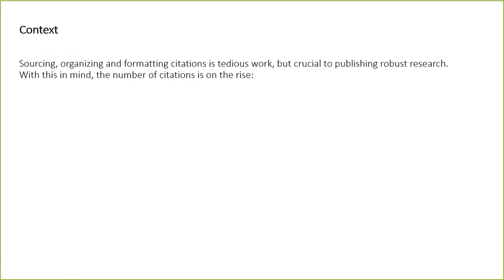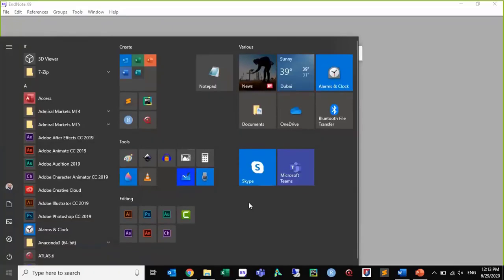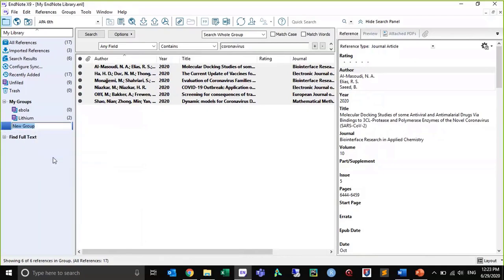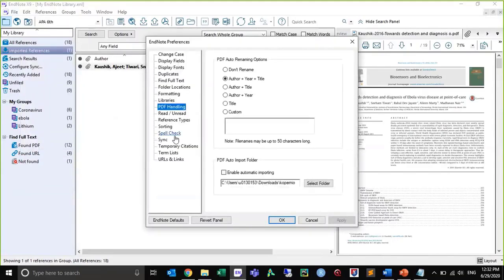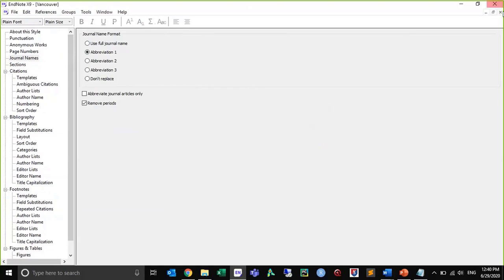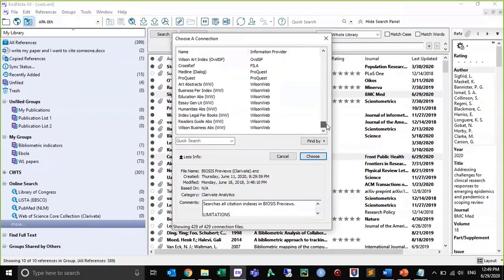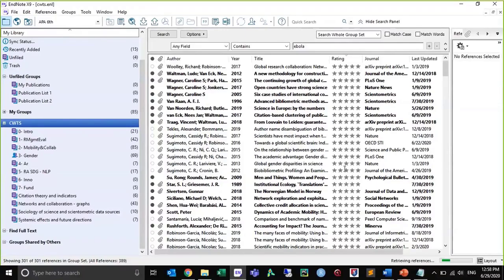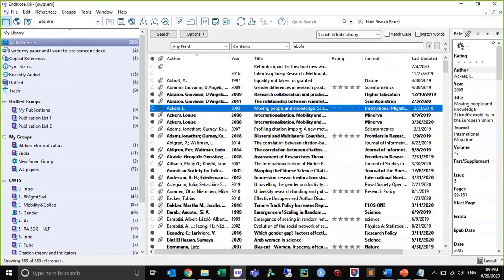EndNote Save time by managing your references effectively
Learn how to collect, manage, share references when writing essays, articles and other manuscripts.
•    Find and share full text for references in one click using EndNote to build your bibliography using the latest reference types in EndNote
•    Identify the most credible, high-quality journals that match your topic and references